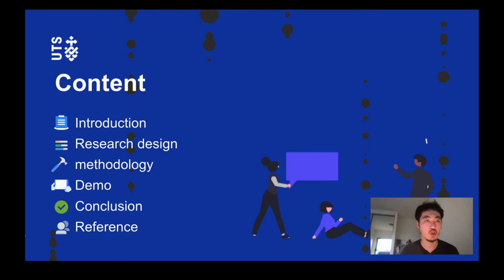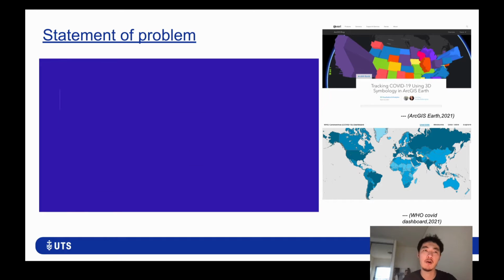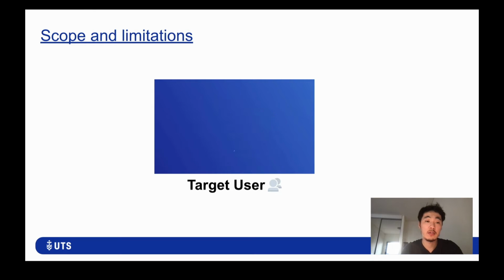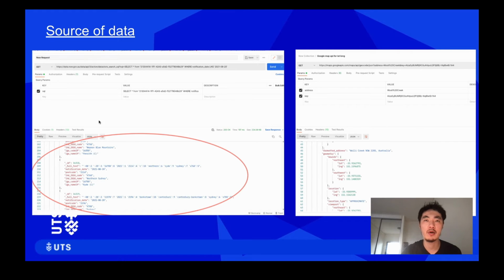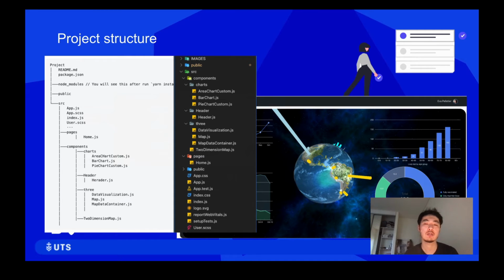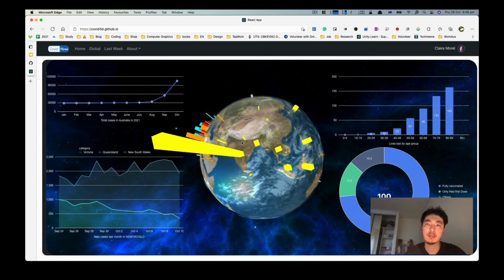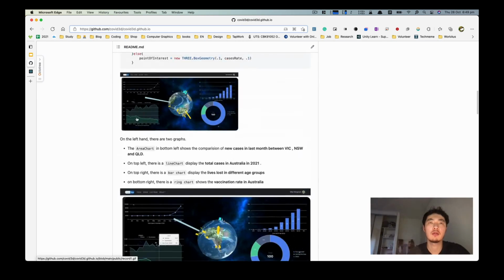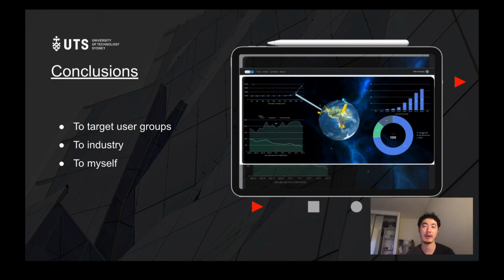32933 Research Project presentation-Covid-3D online visualization dashboard- Baolong Zhang 13717780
This is the Presentation video for 32933 Research Project presentation-Covid-3D online visualization dashboard-  by Baolong Zhang 13717780.